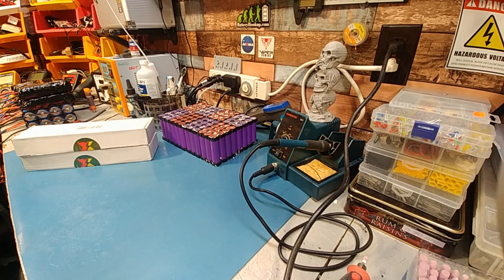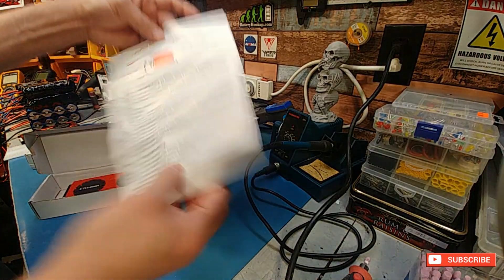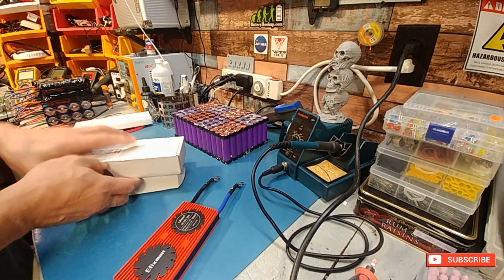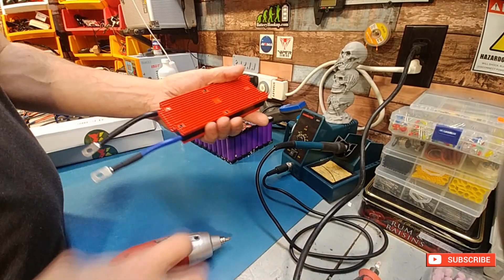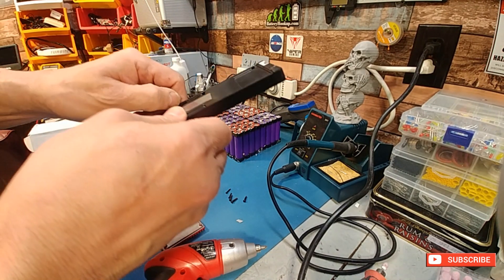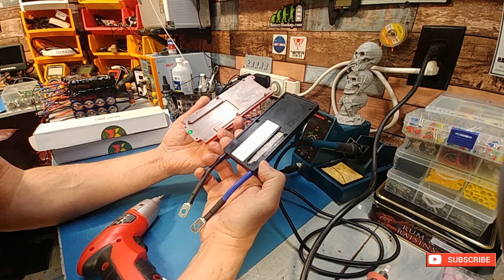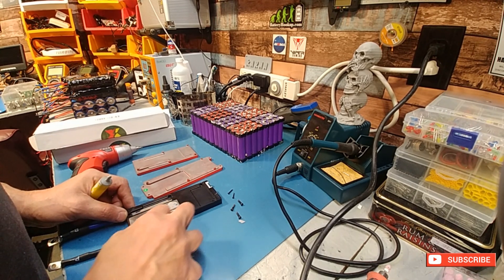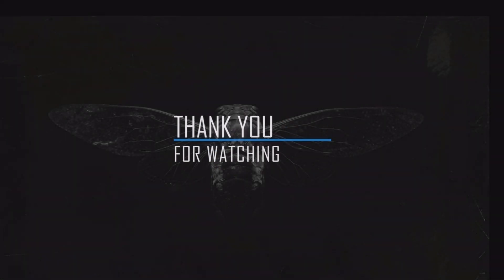EFIXMAN BMS 8S 24V 100A LiFePO4 3.2V*overview a look inside*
just needed thermal compound on the fets